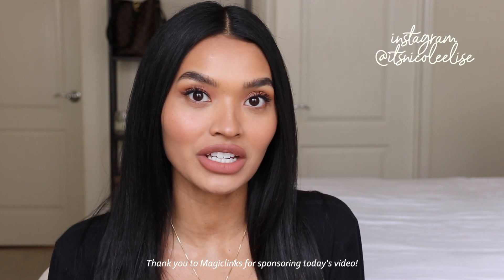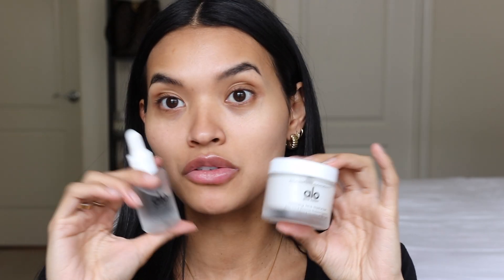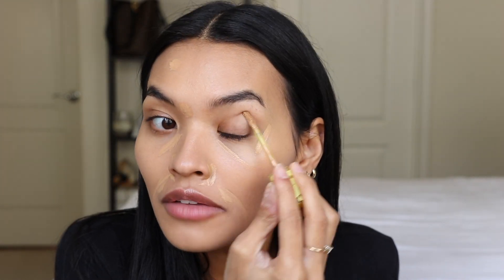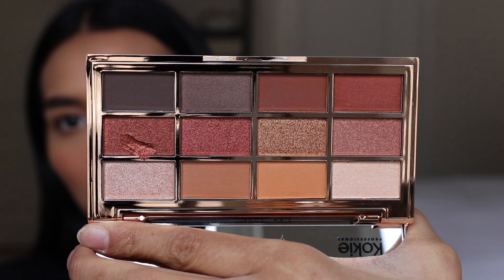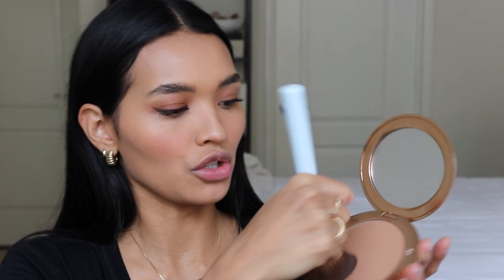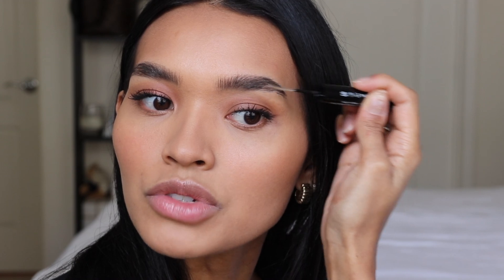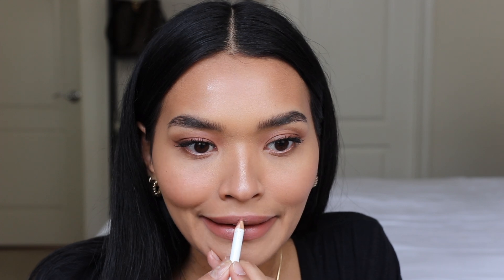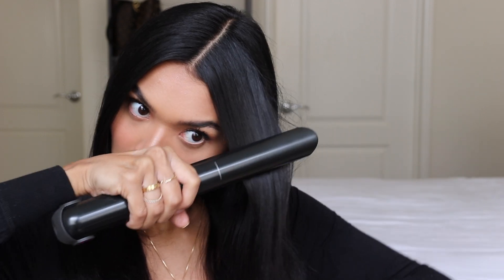HOW I MAKE MONEY + GET READY WITH ME ft. Magiclinks | NICOLE ELISE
I always get inquiries from many of you asking about how I make money as a content creator and one of the streams of income I have is through Magiclinks. You can make commission off of sales through links you include on social media!

PRODUCTS MENTIONED
Alo Radiance Serum
Alo Luminizing Moisturizer
Milk Skin Tint Medium
Kosas Concealers 6.5 and 5
Beauty Blender
Mac Mineralized Skin Finish in med dark
Airbrush Flawless Finishing Powder in 02
Glossier Boy Brow in brunette
Fenty Cream blush in rose latte
Kokie Goddess Eyeshadow Palette
Airbrush Bronzer in 02
Morphe Brow Pencil in Hazelnut
Arches n Halos Brow Pencil in Espresso
Arches n Halos Natural Brow Gel
Kjaer Weis Blush in Luminous Flush
Dior Highlight Palette in 01
Kjaer Weis Lip Pencil in Saturate
Marc Jacobs Oh Cocoa Lip Liner
Jason Wu Lip Cream in Leave Me Alone
Airbrush Setting Spray
Sephora 24 Blending Brush
Gisou Heat Protectant Spray
Dyson Corrale
Oribe Split End Seal Serum